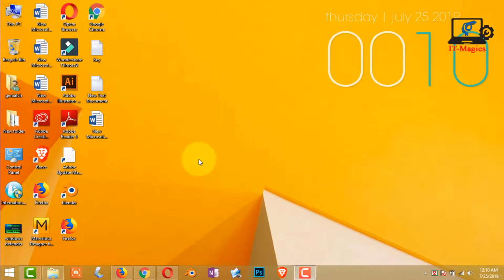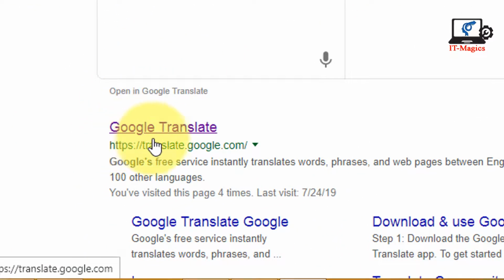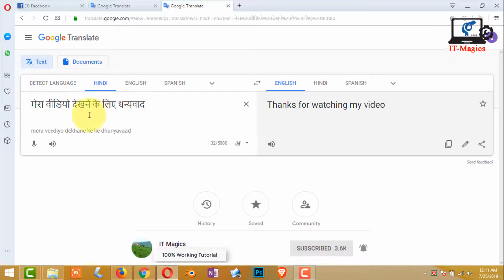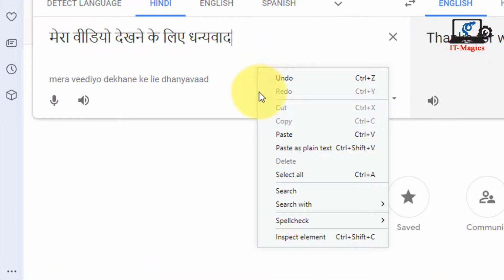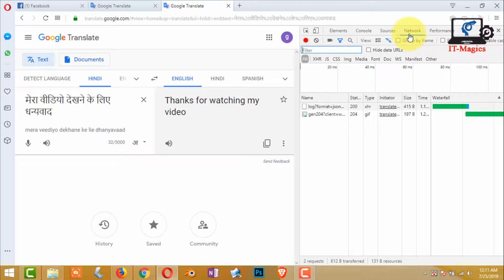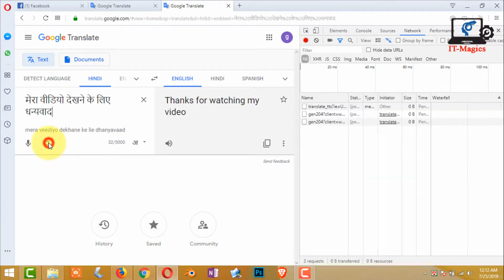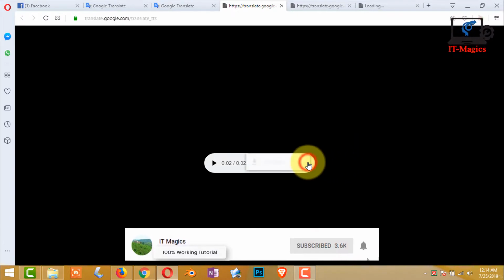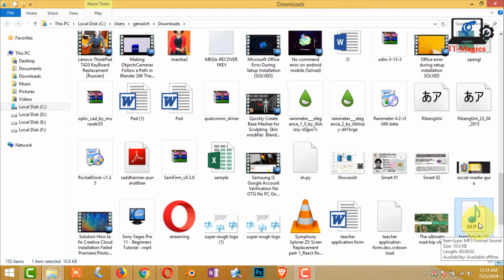Hindi text to audio converter || हिंदी पाठ आवाज डाउनलोड करने के लिए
In this video i will show how convert Hindi text to voice mp3 download in your computer and use this audio in any platform.

इस वीडियो में मैं दिखाऊंगा कि कैसे अपने कंप्यूटर में हिंदी टेक्स्ट को वॉइस एमपी 3 डाउनलोड में परिवर्तित करें और किसी भी प्लेटफॉर्म में इस ऑडियो का उपयोग करें।

Any kind of inquiry please share us
Video Editor Software Camtasia 9